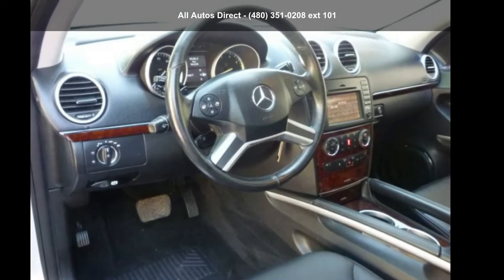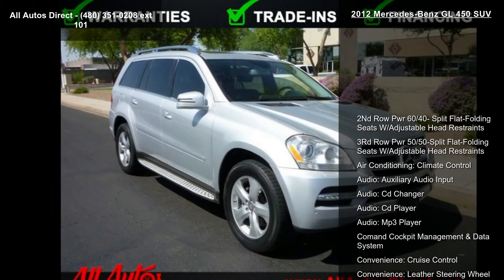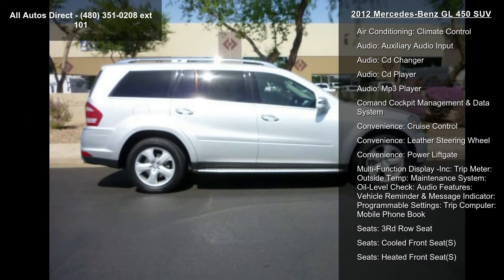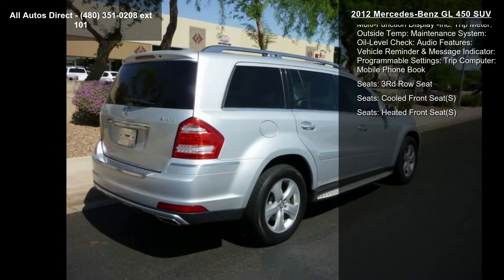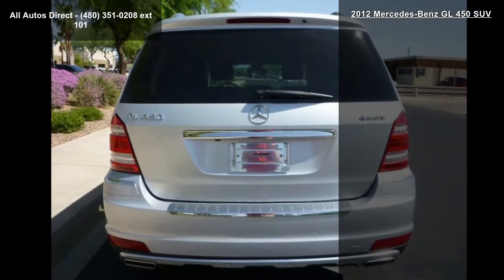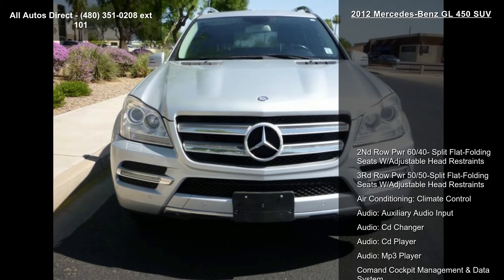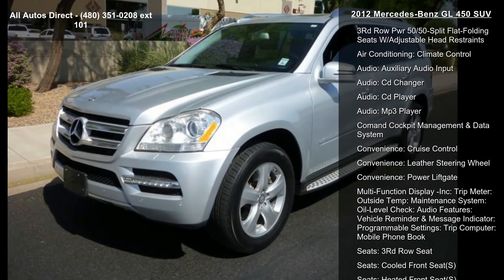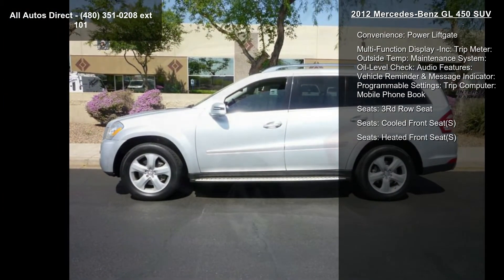2012 Mercedes-Benz GL 450 SUV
Get behind the wheel of our 2012 Mercedes-Benz GL450 4MATIC displayed in Iridium Silver Metallic! It's powered by a robust 4.6 Liter V8 that unleashes 335hp on demand with its paddle-shifted 7 Speed Automatic. Enjoy a smooth, capable ride and an over-all sense of confidence behind the wheel of this All Wheel Drive.
  Admire our photos and you'll see this GL450 is in excellent condition. Take note of the prominent wheels, LED running lamps, and sunroof. Climb inside to find a cabin that has been crafted to exceed your demands with dual-zone automatic climate control, heated seats, the COMAND interface, Bluetooth, incredible audio, and more! With the ability to tow, you can take the boat to the lake or anyplace your heart desires in high-class. and nbsp;